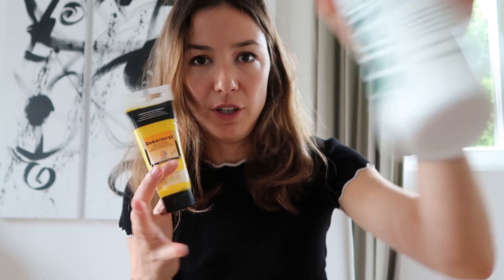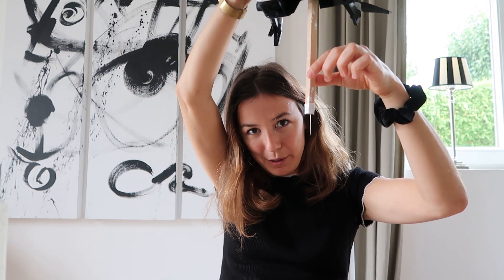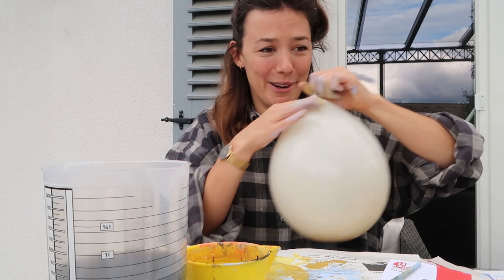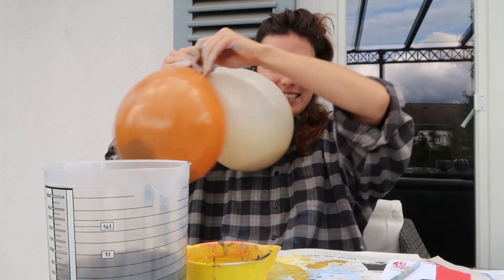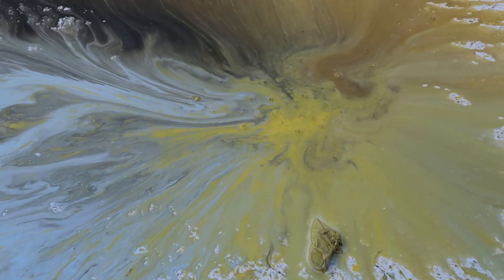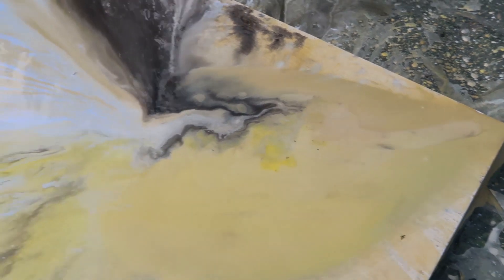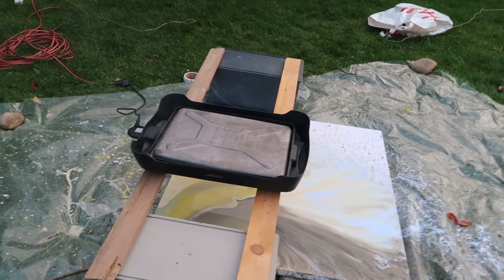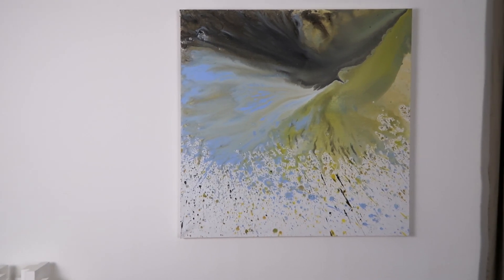I MADE DRONE ART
Hey guys, this week is something completely different :)